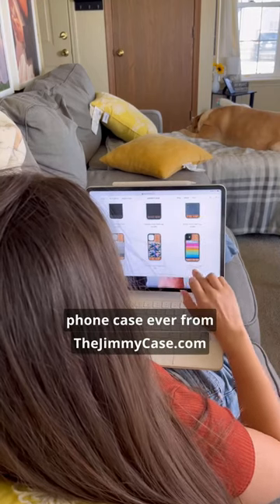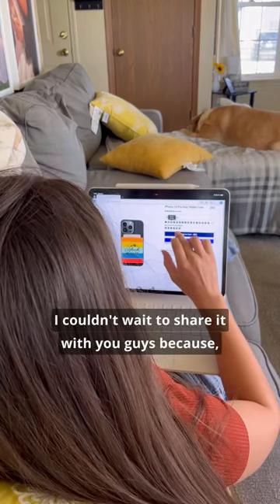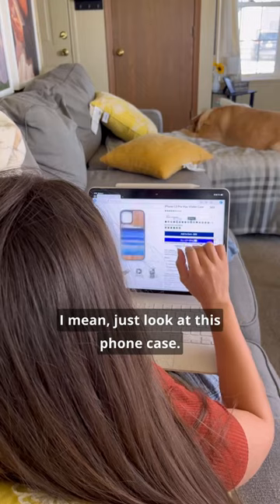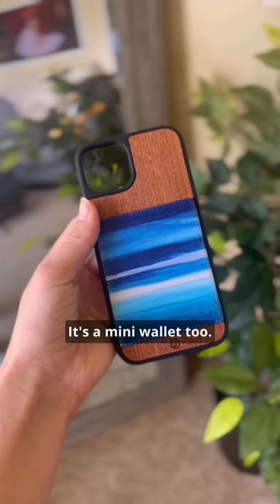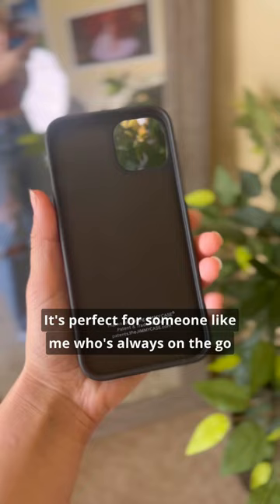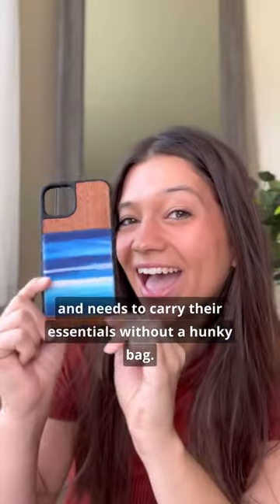The Ultimate Phone Case & Wallet Combo | The JIMMYCASE Review & Customization!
Introducing the ultimate solution for on-the-go individuals—the JIMMYCASE phone case! Join me as I unveil this game-changing accessory that seamlessly combines style, functionality, and convenience.

In this video, I share my excitement as I showcase the coolest phone case I've ever owned from thejimmycase.com. Just take a look at this beauty! Not only does it protect my phone, but it also doubles as a sleek wallet, ideal for those of us who prefer to travel light without bulky bags.

With a capacity to hold up to six cards, this case is a lifesaver for anyone who needs to carry their essentials with ease. Plus, the option to customize your own case adds a personal touch that sets it apart from the rest.

I'm absolutely loving mine, and I couldn't wait to share it with you all. Trust me, you don't want to miss out on this game-changing accessory. Head over to thejimmycase.com and upgrade your phone case experience today!